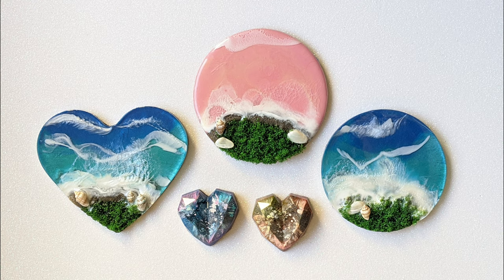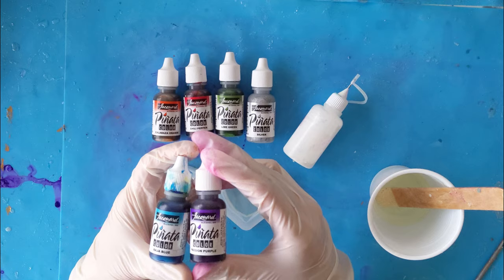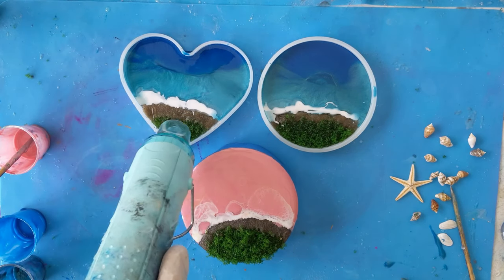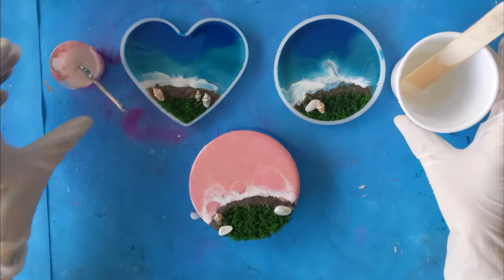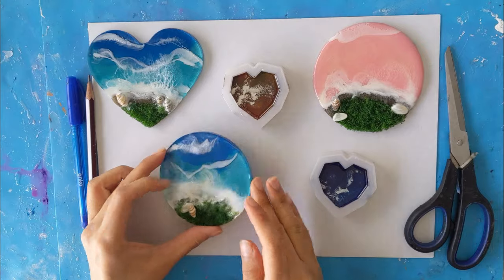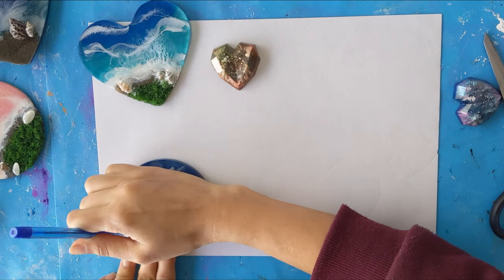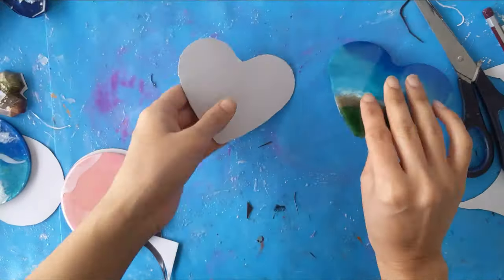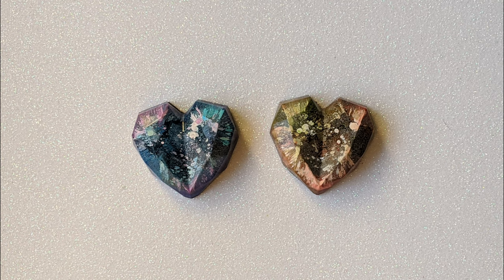[19] How to make beach resin magnets!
Hey guys, in this video I will show you how to make resin magnets. I hope you guys enjoy the video!